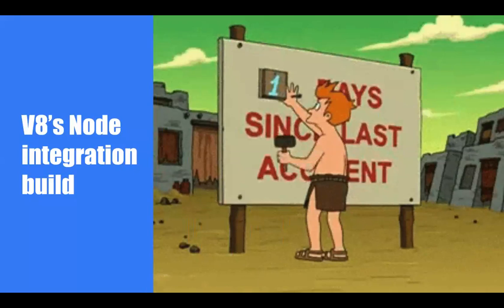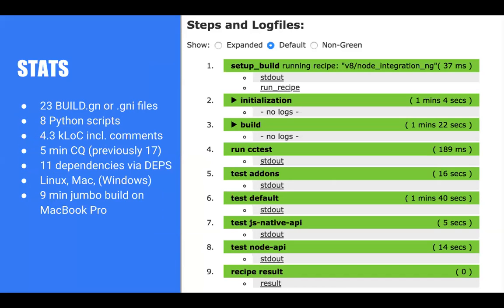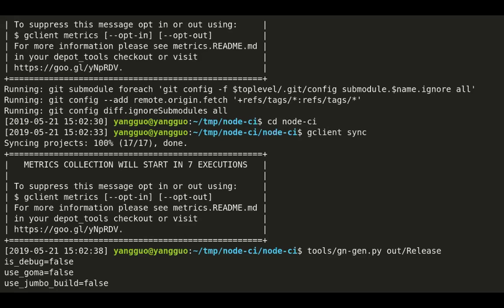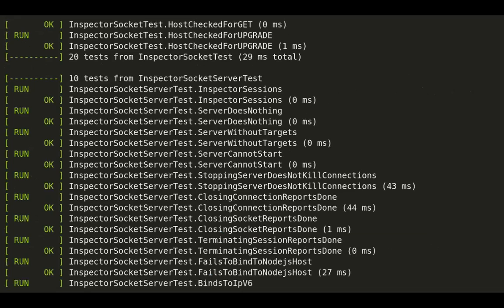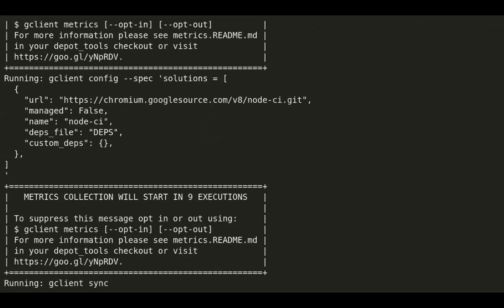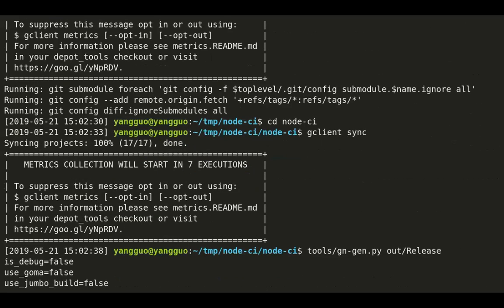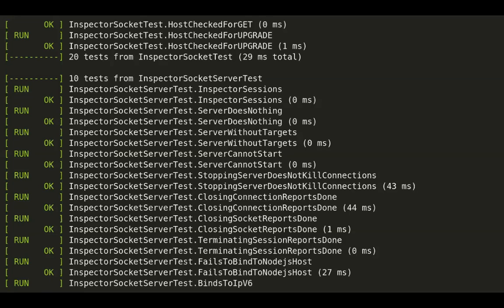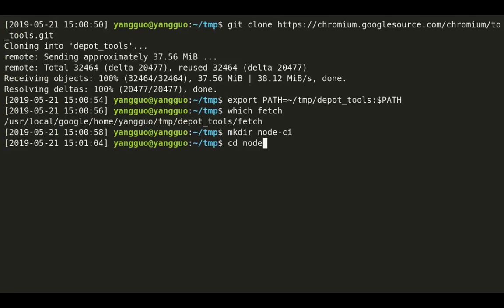Porting Node to GN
OpenJS Foundation Collaborator Summit, Berlin, 2019